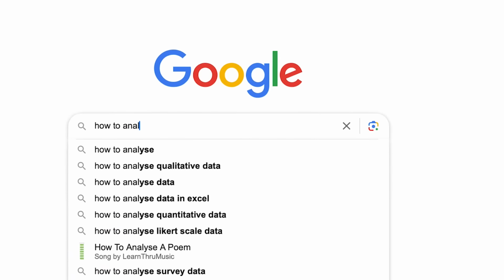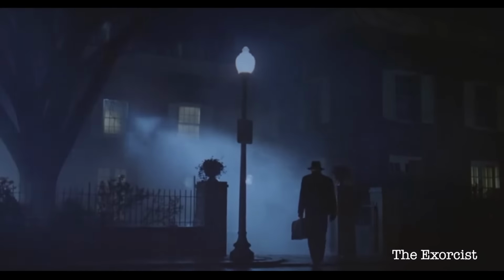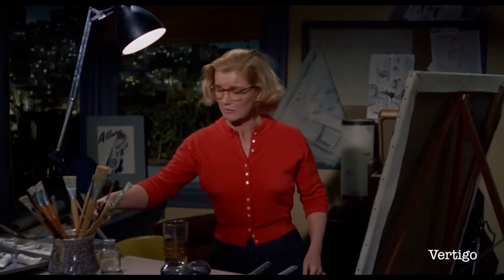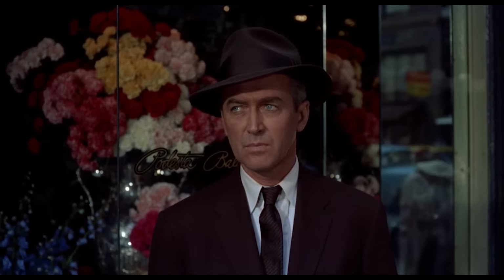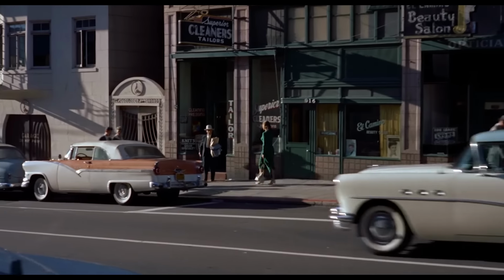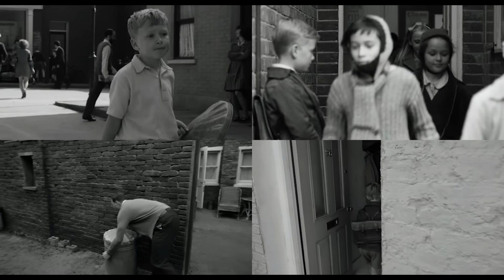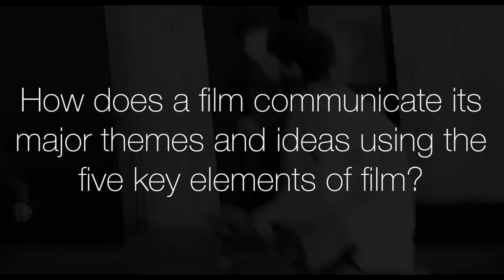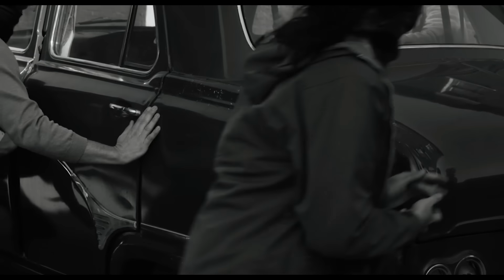How to analyse a film: the complete beginners guide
In this video I outline the five key elements of film and how they can be used to analyse any film. This is an ideal introduction to anyone, taking a film studies or culture studies course, and by looking at performance, sound, mise en scene, cinematography, and editing, you will see how each is a contributing factor to meaning and utilised by director
00:00 Intro
01:03 The 5 key elements of film
01:50 Mise en scene
02:46 Performance
03:30 Cinematography
04:44 Editing
05:30 Sound
06:12 Step 1 - Research
07:43 Step 2 - Screening
08:25 Step 3 - Holistic analysis
11:10 Step 4 - Scene analysis
15:20 Outro
The Media Insider is a channel for all things media and film. If you are studying them or just an enthusiast, subscibe for regular doses of theory and analysis.